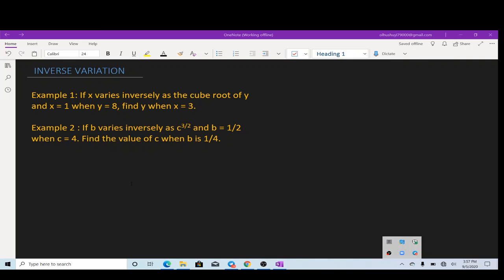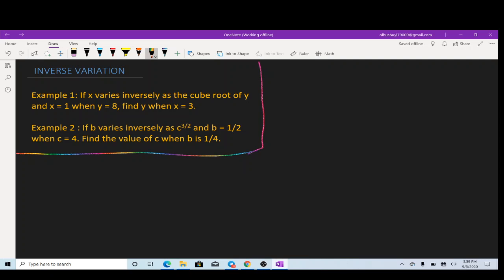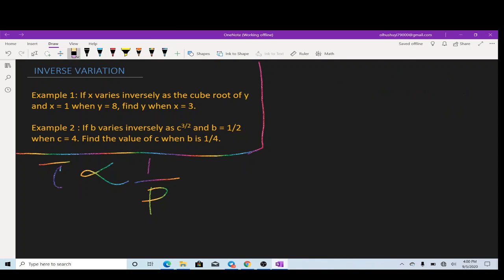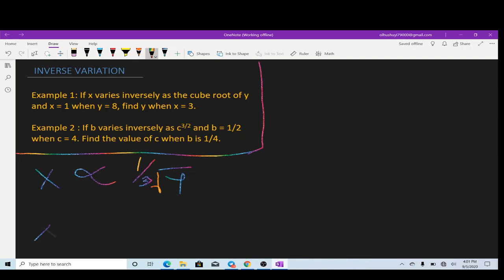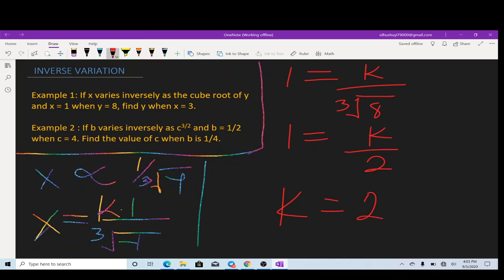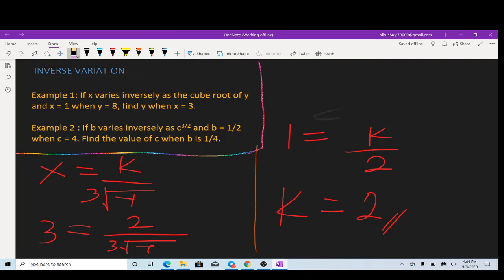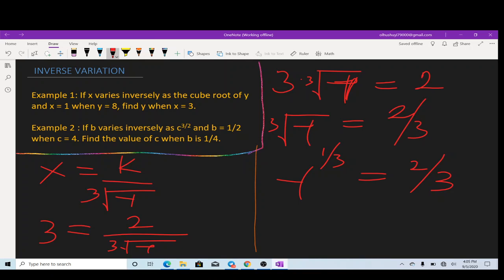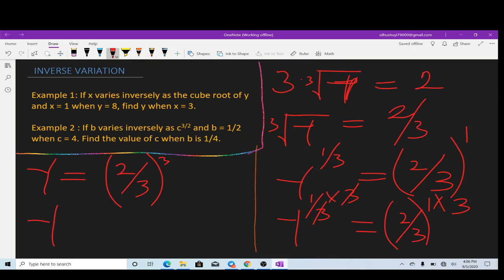VARIATION | Indirect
Concept of Inverse variation for basic 9 - 10 students.